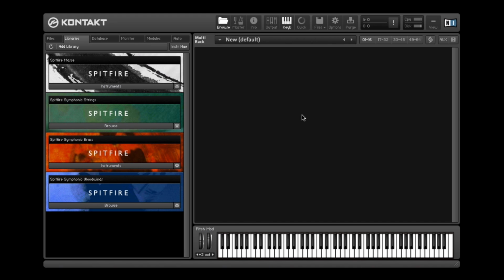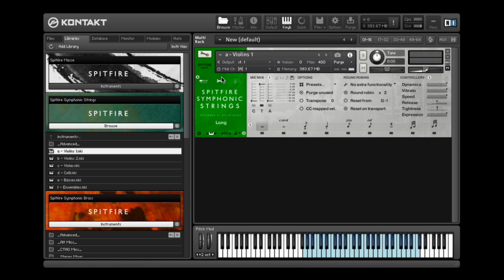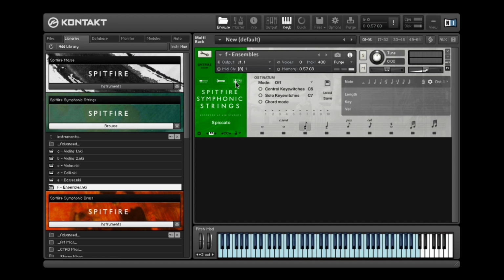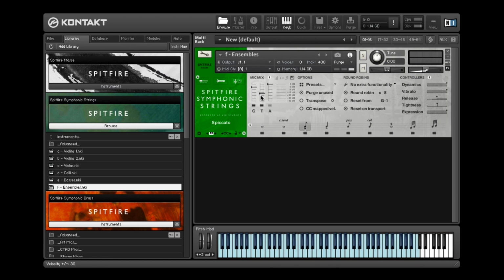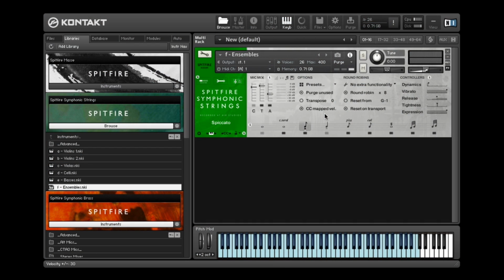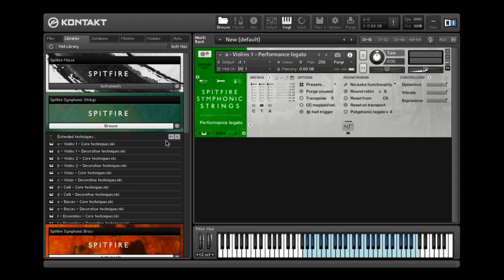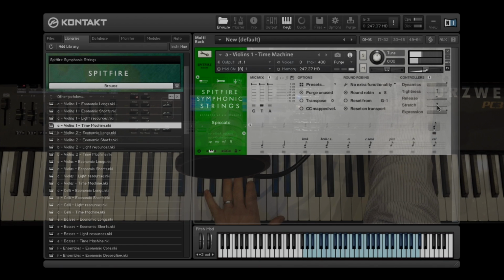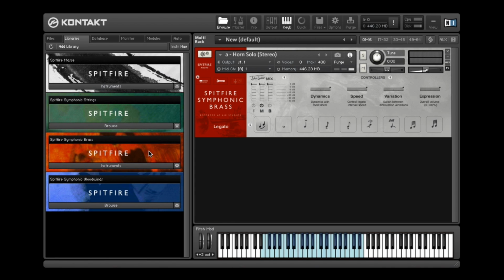Spitfire Symphony Orchestra - Walkthrough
A brief intro to the Spitfire Symphony Orchestra showing the GUI and structure of the libraries. A great starting point if you are new to Spitfire's Symphony range.